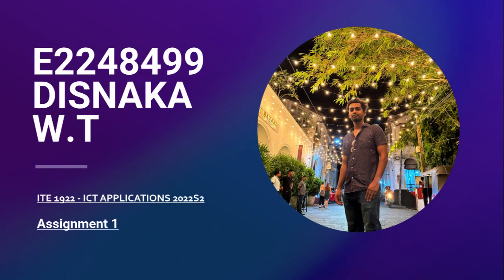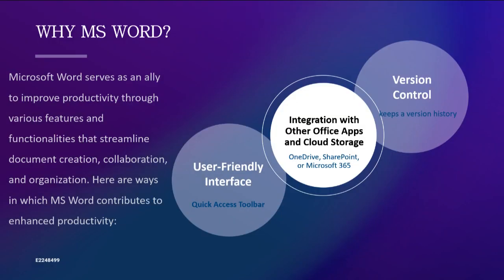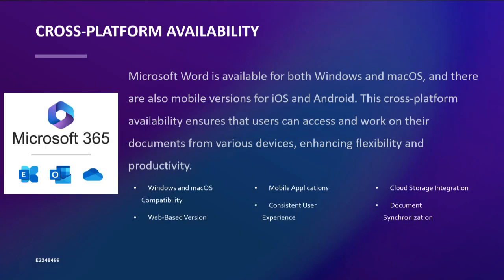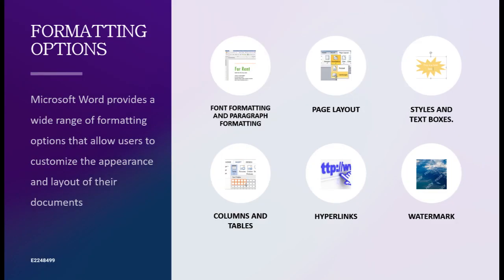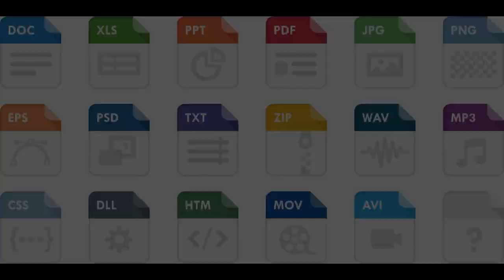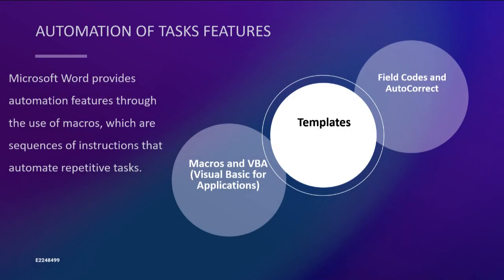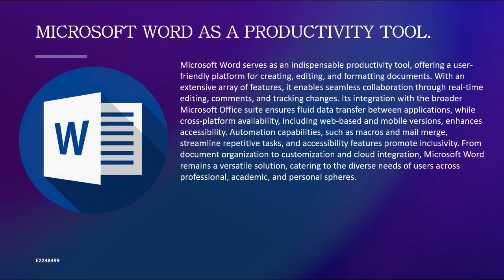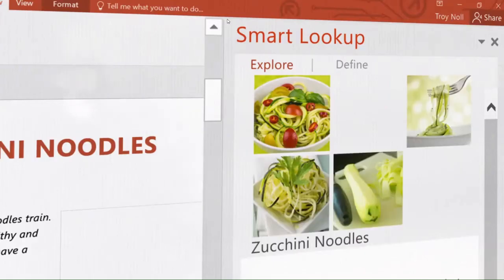Mastering Productivity: Unleashing the Power of Microsoft Word 🚀 | Ultimate Guide and Tips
Welcome to Tharindu Gamage channel! In today's video, we're diving into the incredible world of productivity with one of the most essential tools in your digital arsenal—Microsoft Word. From document creation to collaboration, formatting to automation, Microsoft Word is your go-to for seamless and efficient work. Join us as we explore the features that make Word a powerhouse, enhancing your productivity in both personal and professional realms.